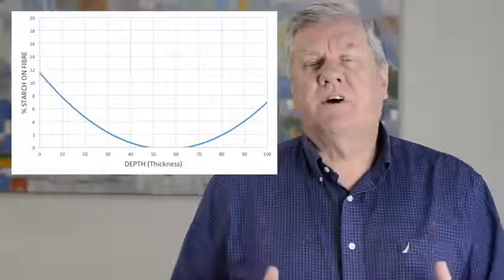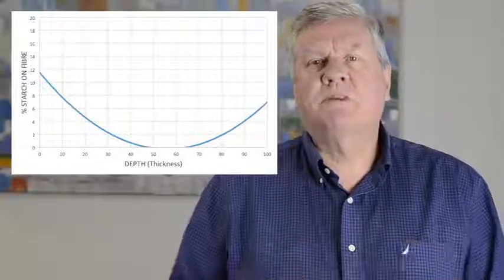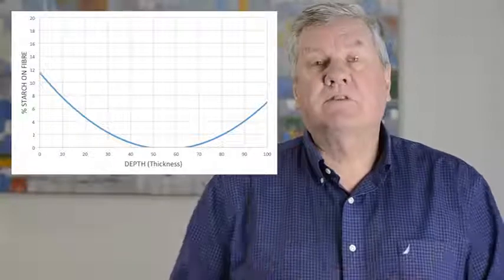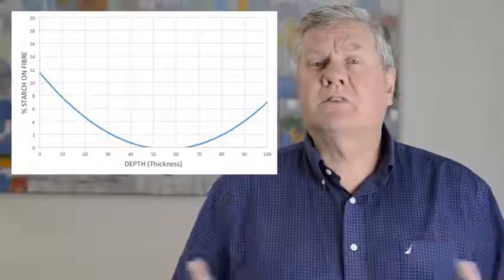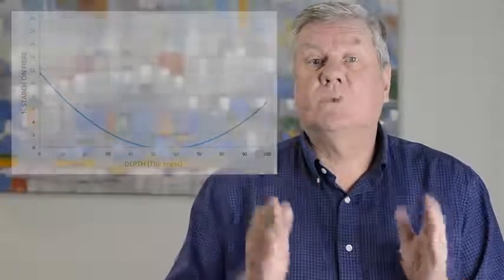Episode #4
Here is the fourth part of our podcast developing paper properties with starch, in this episode, we talk about where the starch should end up in the paper profile.